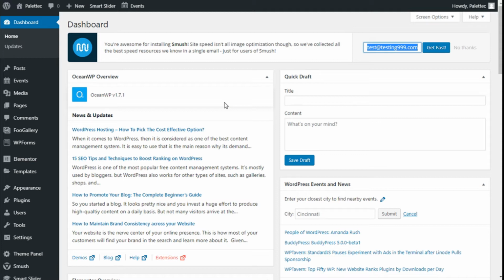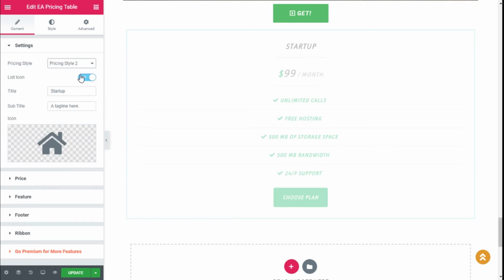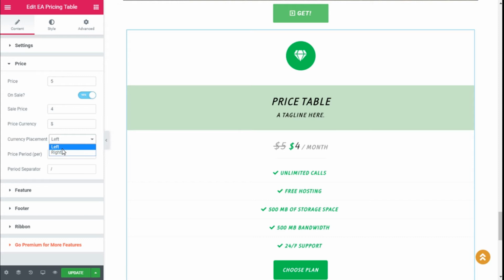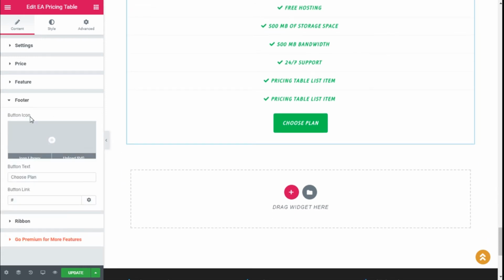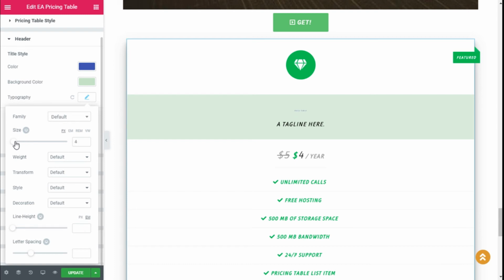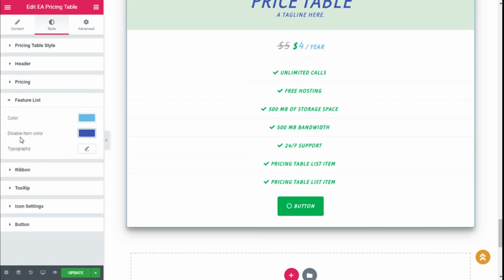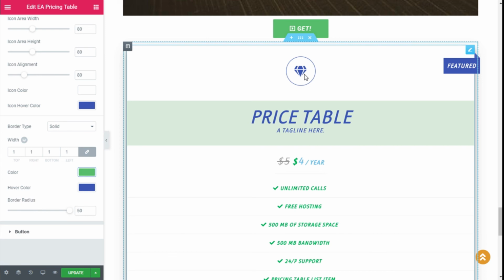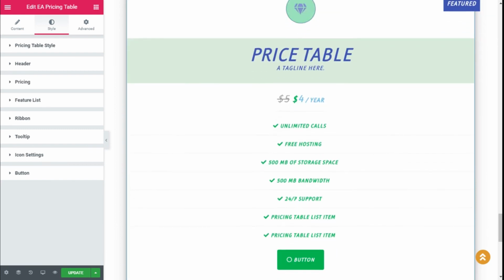How to Create a Price Table in Wordpress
Learn how create a price table in Wordpress using Elementor Page Builder and Essential Addons for Elementor.